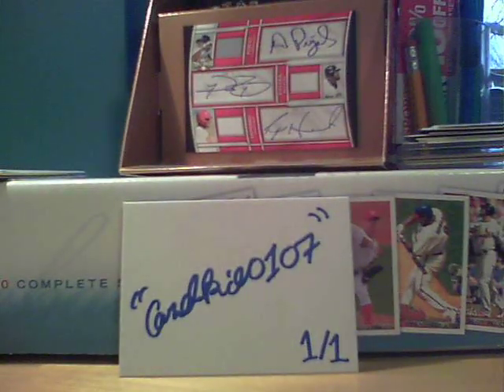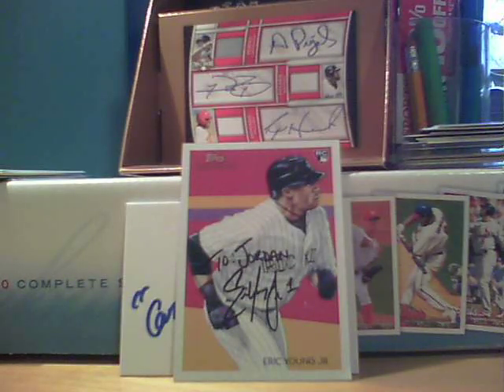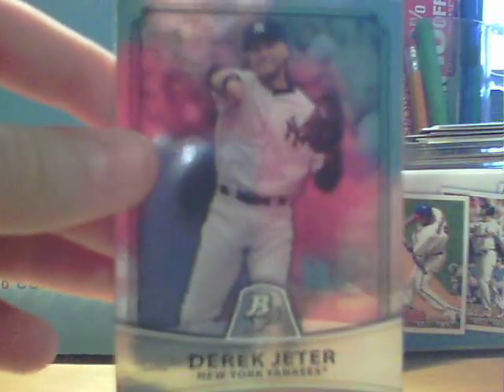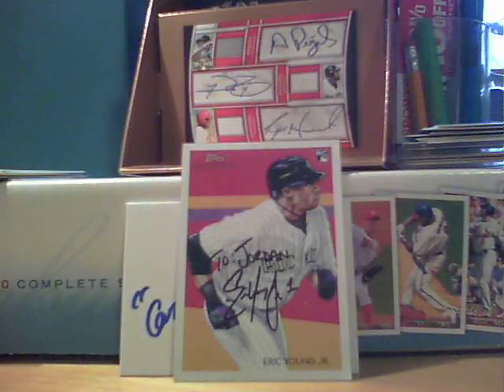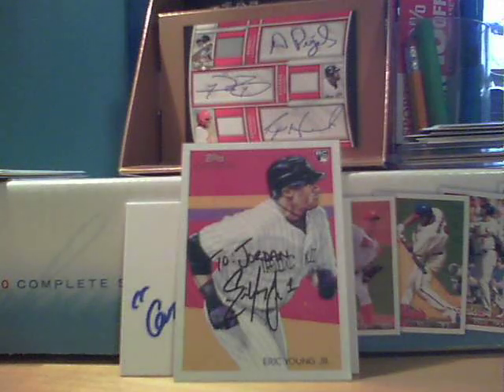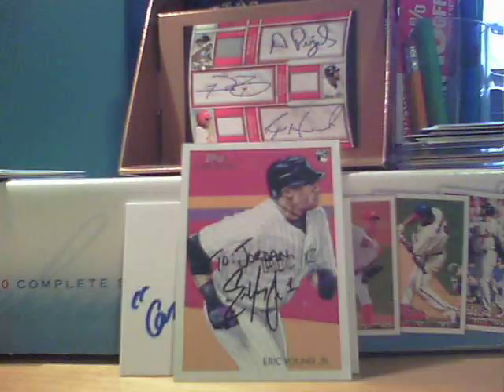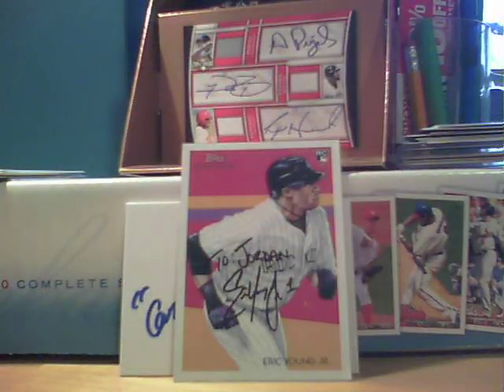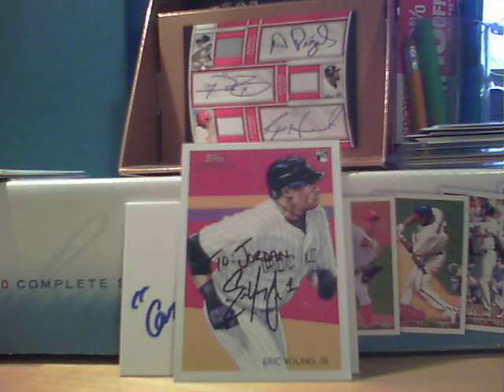3-4-11 5 Package Mailday (Cardsyouknowme97 Trade, TTM Success, eBay x3)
Another awesome mailday...Got in lots of great stuff, including a sweet personalized TTM from Eric Young Jr.! Also, some great Jeter pickups as well.